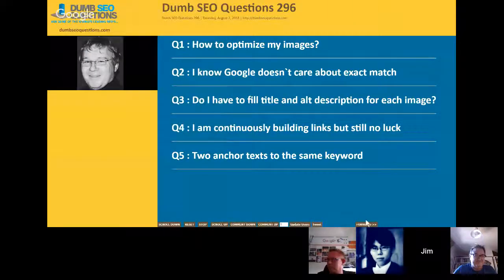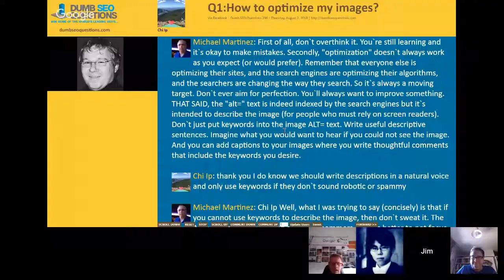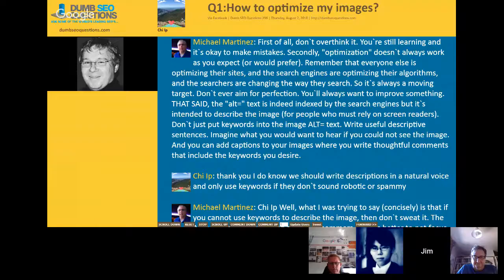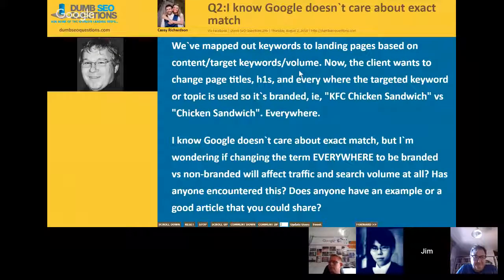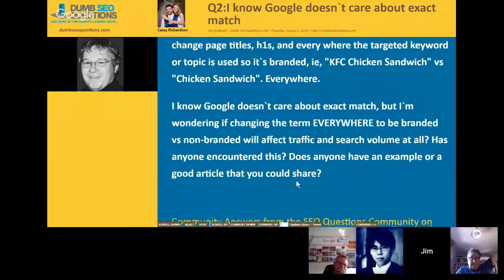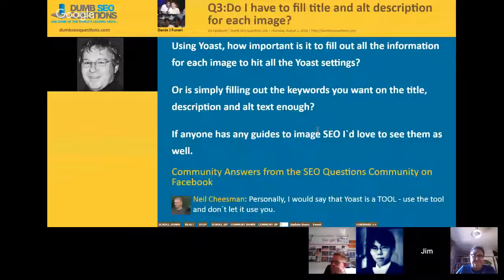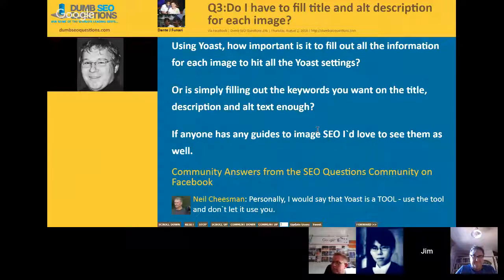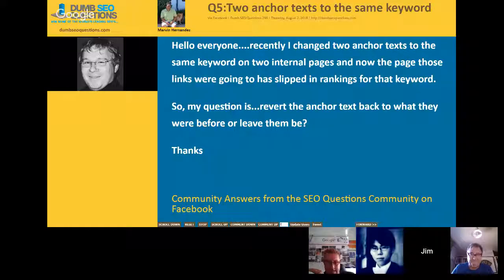Dumb SEO Questions 296.